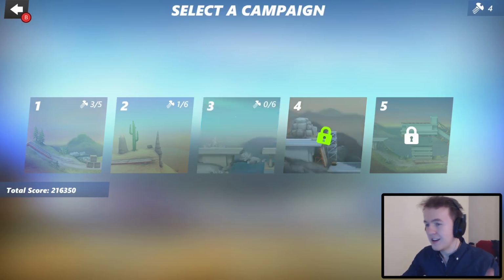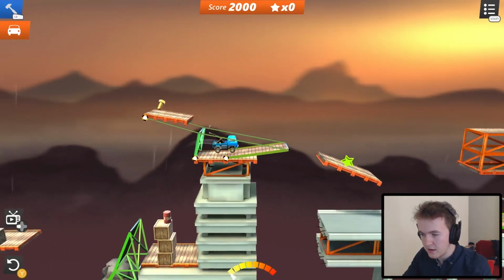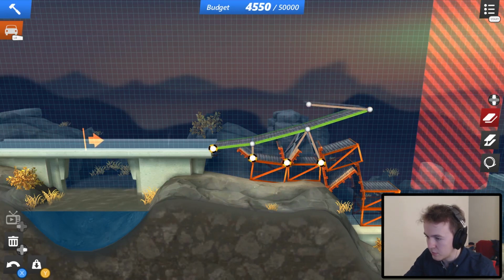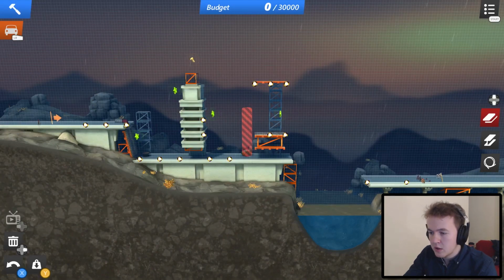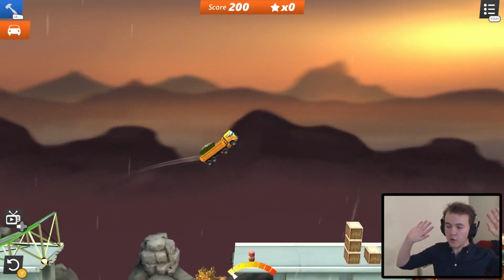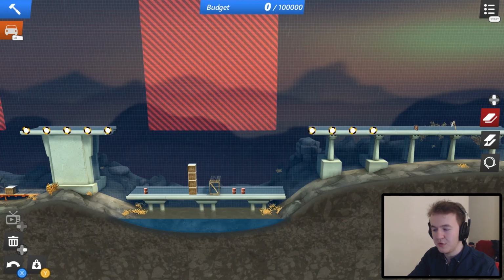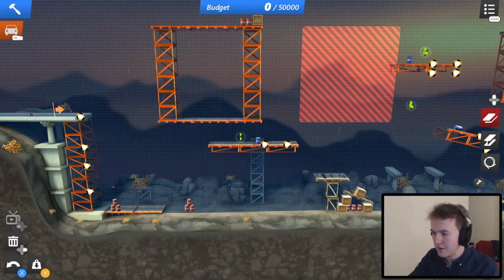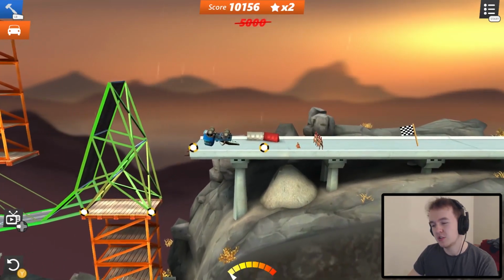DUMP TRUCK BACK FLIP | Bridge Constructor Stunts Gameplay #4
After we mastered the flip last time in Bridge Constructor Stunts, this time we are put to the test with huge dump truck back flips, precision jumps and insane scoring levels. Today's challenges include scoring 20000 points on a level and flipping a dump truck.

This is the fourth campaign in Bridge Constructor Stunts, which means we're almost at the end. We got one more episode after this in which we will complete the fifth and final campaign. I hope you guys enjoy this fourth episode of Bridge Constructor Stunts, I know I'm enjoying filming them.

Official Bridge Constructor Stunts Description:

Stuntman and engineer in one? No problem with Bridge Constructor Stunts! Build imposing ramps and loops to reach your goal in the diverse stages. But building structures alone isn't enough this time: you sit behind the wheel of the vehicles yourself and have to maneuver them skillfully to the goal.